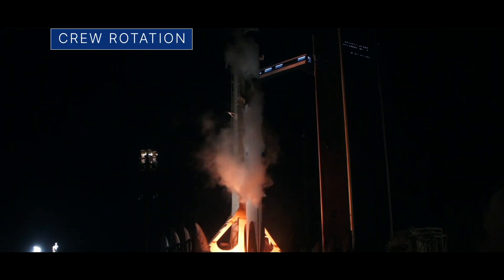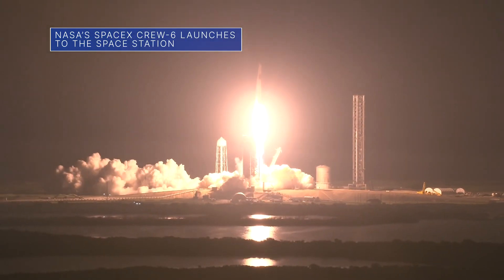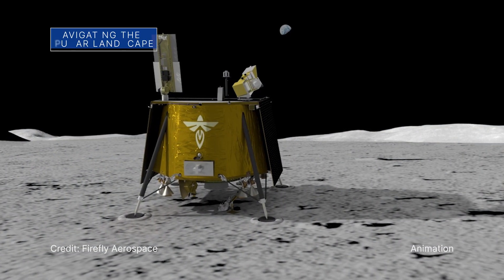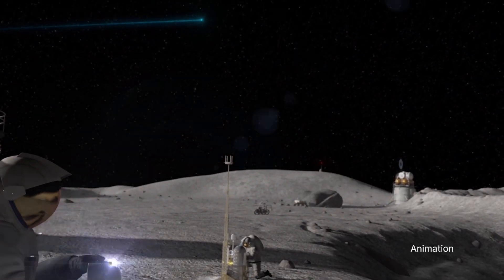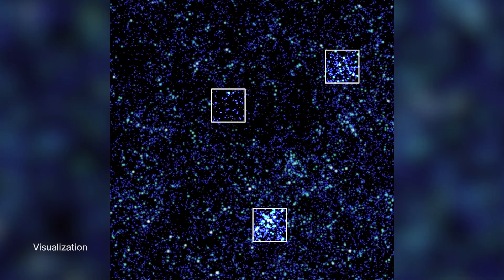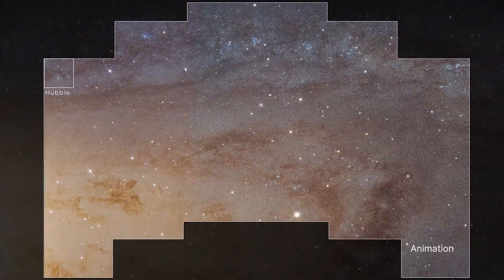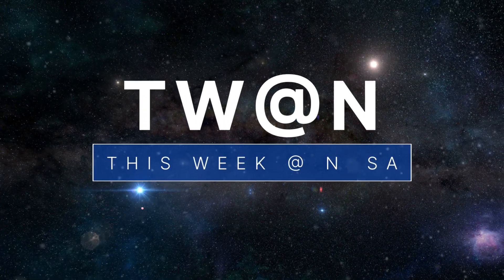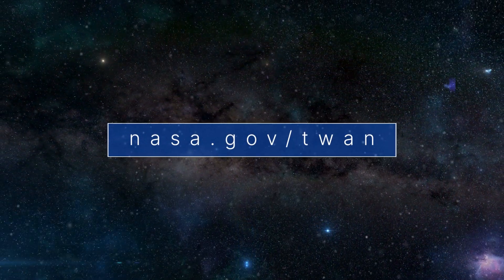A New Crew Heads to the Space Station on This Week at NASA – March 3, 2023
The next crew heads to the space station, navigating the lunar landscape, and a view to look forward to. A few of the stories to tell you about – This Week at NASA!